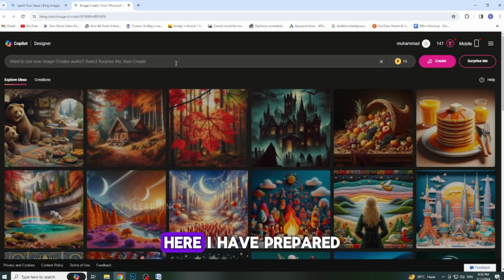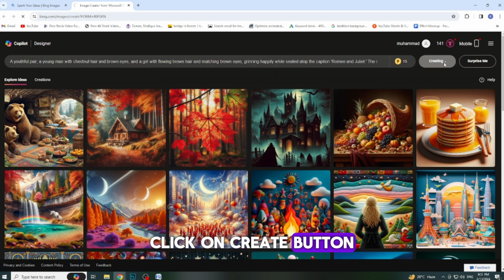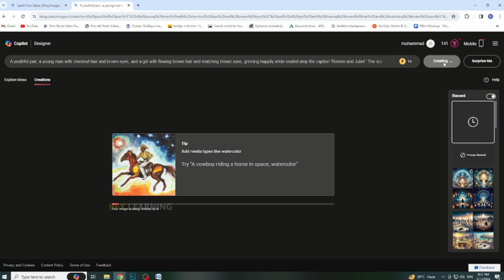Make Valentine’s Day AI trending images for free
Hi Everyone!
In this tutorial I will show you how to make these images for free

Prompt 1:
A youthful pair, a young man with chestnut hair and brown eyes, and a girl with flowing brown hair and matching brown eyes, grinning happily while seated atop the caption 'Romeo and Juliet.' The scene is adorned with lifelike red hearts and blooming red roses in the backdrop. Craft an ultra-HD, 3D masterpiece resembling a poster or photograph, intertwining elements of typography, dark fantasy, portrait photography, fashion, and bathed in soft, enchanting light

Prompt 2: Generate realistic image enchanting scene of a moonlit beach with two silhouettes sharing a tender moment under a heart-shaped constellation with neon glowing two names ''Romeo and Juliet” and a heart between them.

Prompt 3: Create a realistic high qaulity dreamy depiction of a cozy cafe with warm hues, where a couple is sipping coffee and exchanging loving glances, with neon glowing two names ''Romeo and Juliet”' and a heart between them

Got questions or feedback? Drop them in the comments section below. I'm here to help you every step of the way! Facebook link: